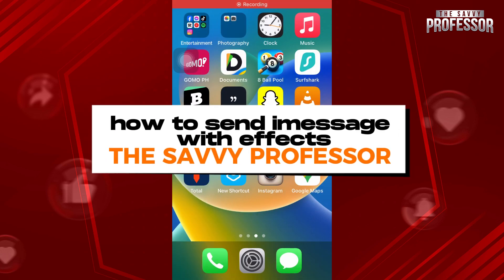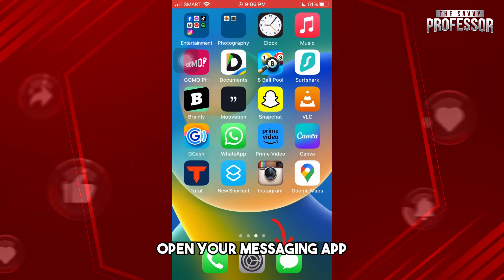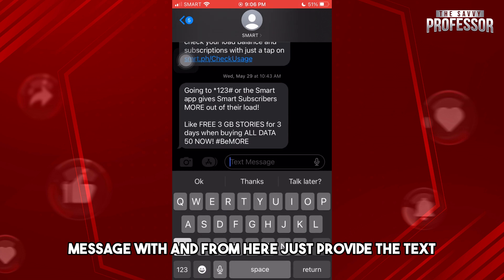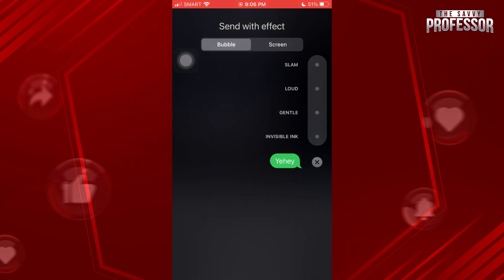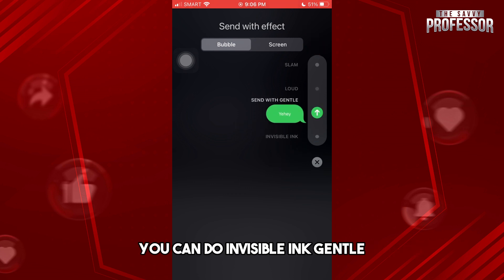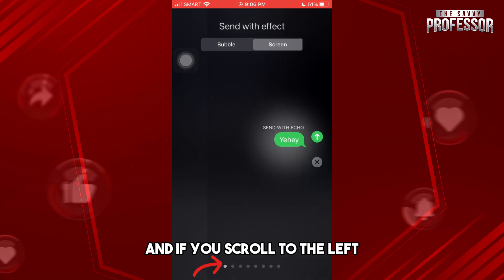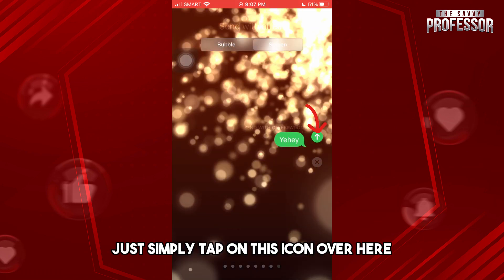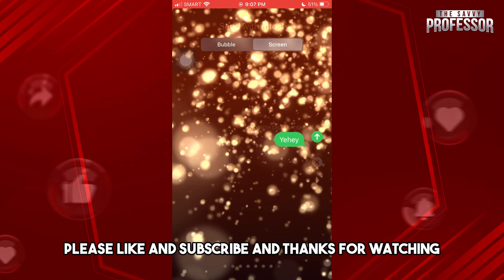How To Send iMessage With Effects (How To Use/Put Effects In iMessage)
How To Send iMessage With Effects (How To Use/Put Effects In iMessage). In this video tutorial I will show you how to send iMessage with effects.